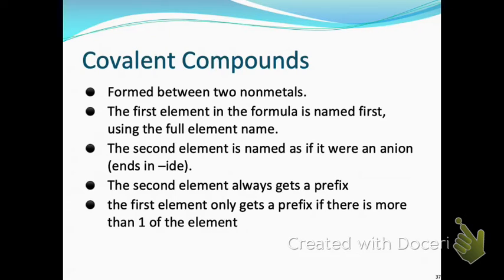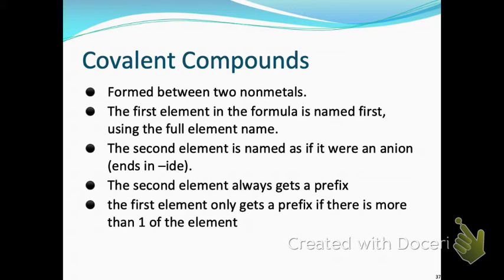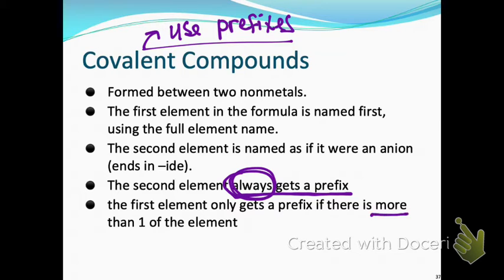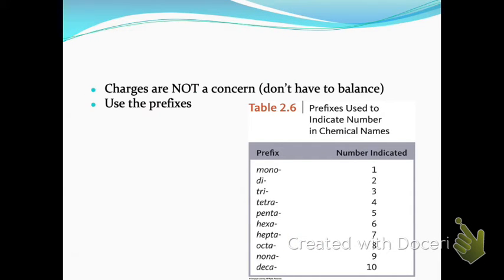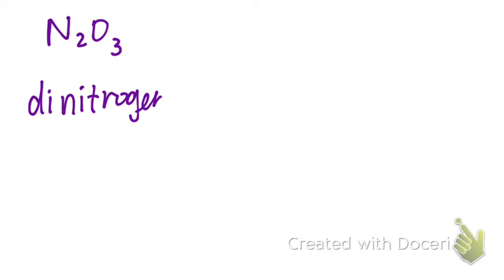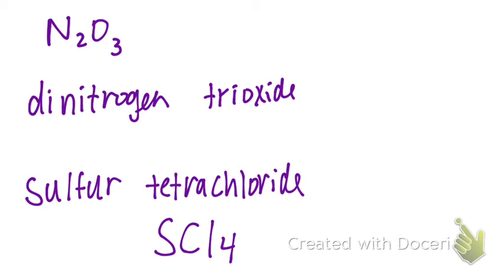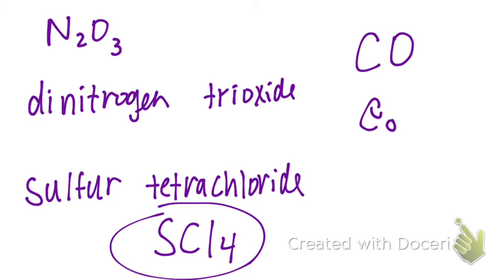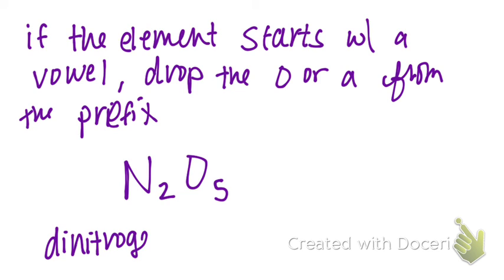Hon Chem Covalent Naming 9.22.22